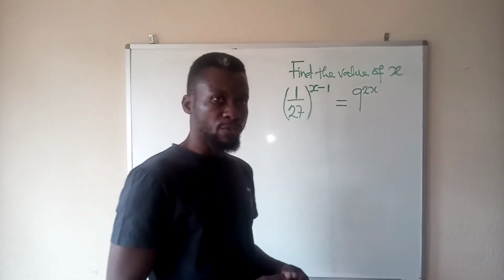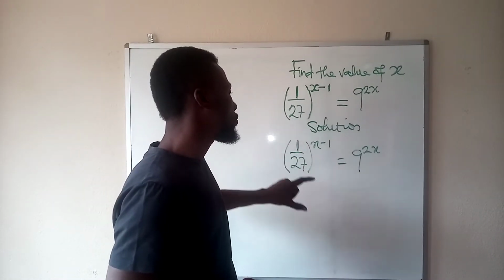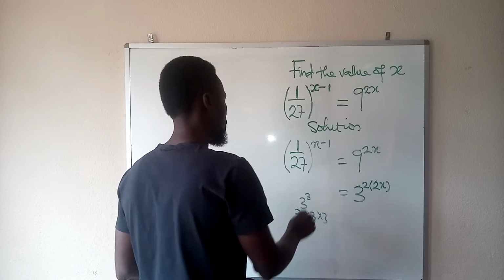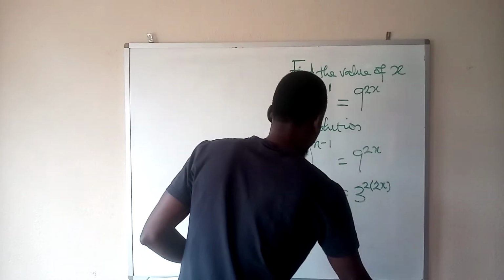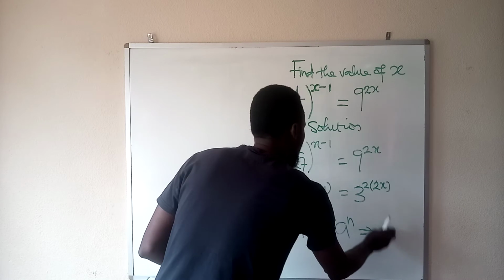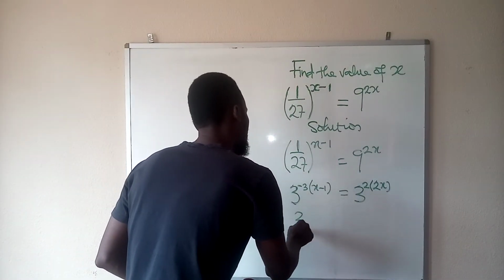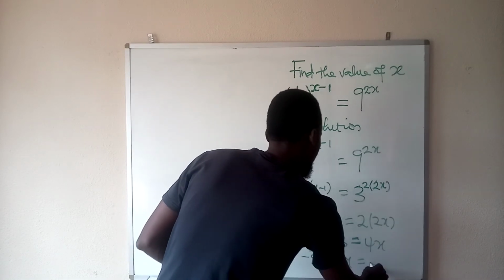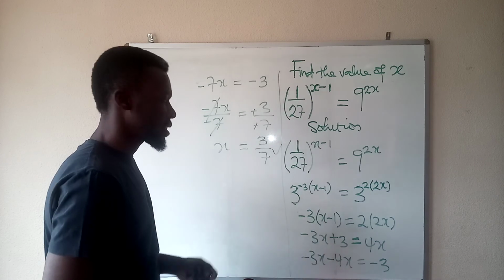Amazing how this young Ghanaian guy solves mathematics questions on Facebook.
I teach mathematics at all levels and prepare my students for various exams via video lessons.